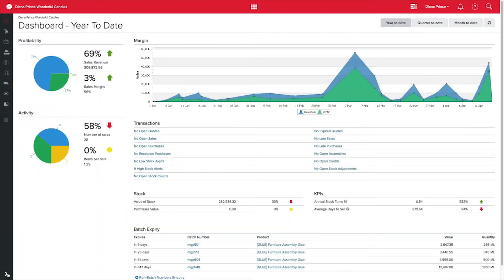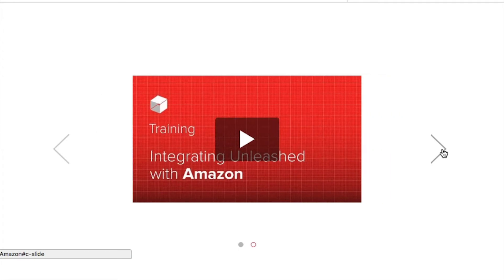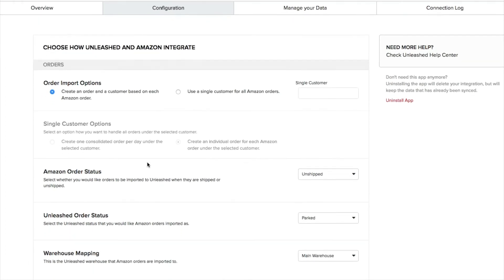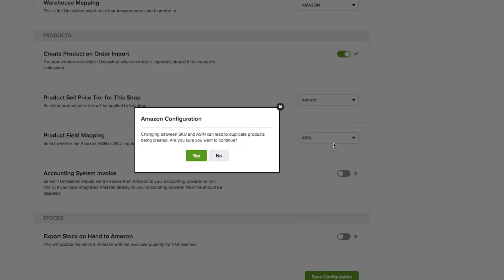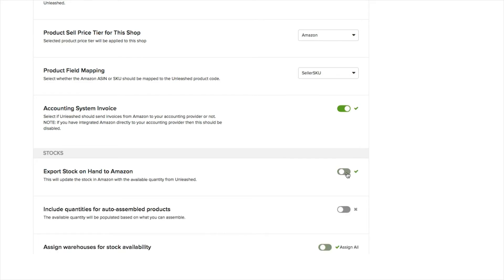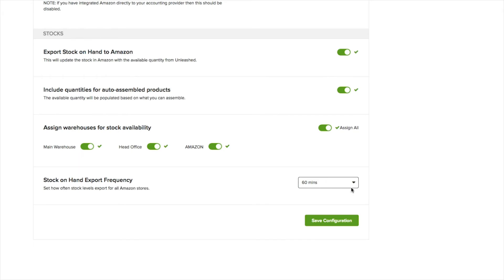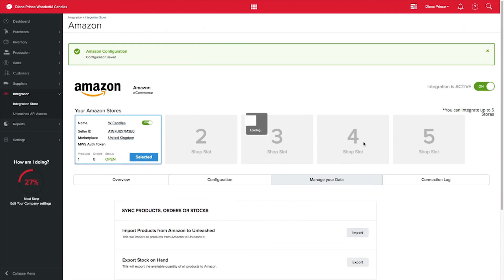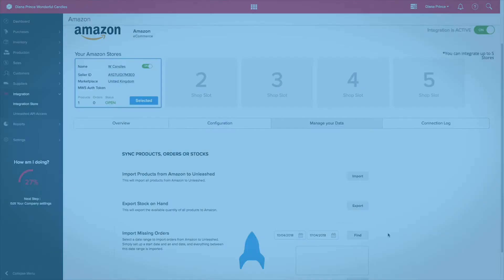Amazon Inventory Management Best Practice | Unleashed Inventory Management Training Academy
Do you run a successful Amazon store? Take it to the next level by integrating Unleashed Software to manage your inventory, saving you and your business time. You'll find Amazon in our Integration Store, and can link up to 5 Amazon stores.